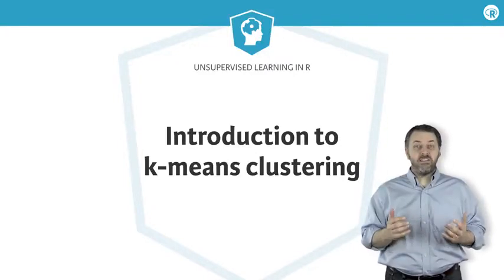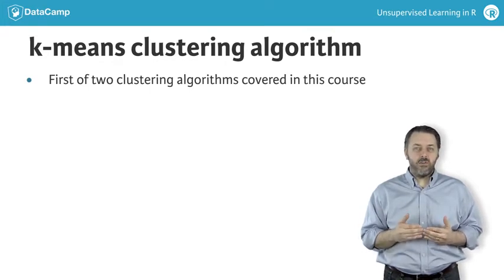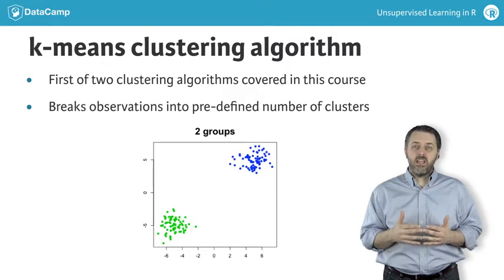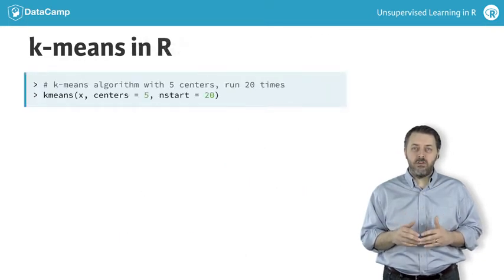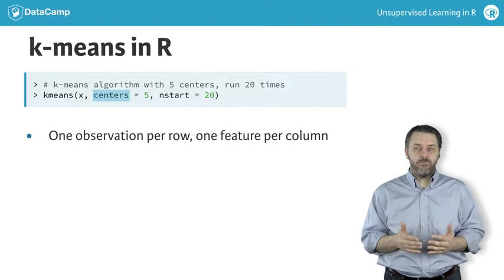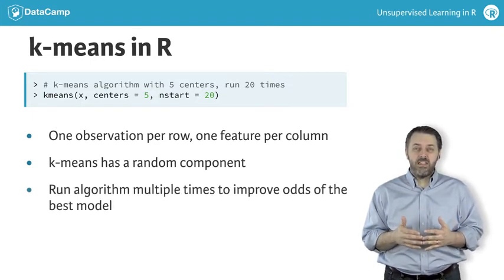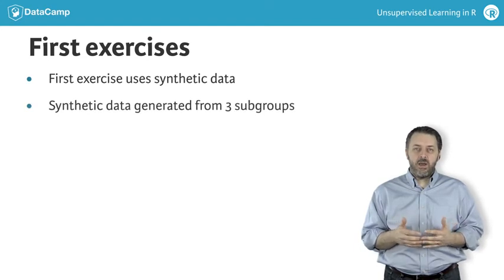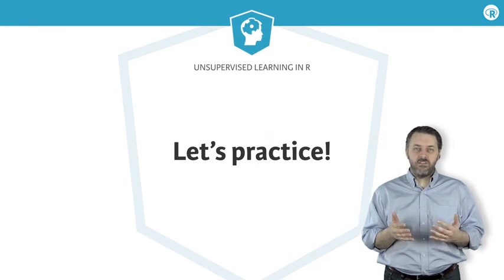R Tutorial: Introduction to k-means clustering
Want to learn more? at your own pace. More than a video, you'll learn hands-on coding & quickly apply skills to your daily work.

Now that we have some conceptual understanding of unsupervised learning and the different goals of unsupervised learning, let's dig right in with one popular approach to unsupervised learning.

K-means is a clustering algorithm, an algorithm used to find homogenous subgroups within a population. K-means is the first of two clustering algorithms to be covered in this course.

The K-means algorithm works by first assuming the number of subgroups, or clusters, in the data and then assigns each observation to one of those subgroups. In the next video, we will go deeper into how the k-means algorithm works to achieve this goal.

For example, one might hypothesize that this data shown on the screen contain 2 subgroups.

The k-means algorithm would assign all points in the top right hand corner to one subgroup and all observations in the bottom left hand corner to the other subgroup.

k-means in R comes with the base R install. Invoking k-means in R is simply a function call to ‘kmeans’ function, typically with three parameters.

The first parameter is the data, represented as ‘x’ here. In k-means, like many machine learning algorithms, the data is structured in a matrix with one observation per row of the matrix and one feature in each column of the matrix.

The next parameters for ‘kmeans’ is the number of predetermined groups or clusters. This parameter is called ‘centers’, for reasons that will be covered in the next video.

Finally, the kmeans algorithm has a random component. The implication of this stochastic component is that a single run of kmeans may not find the optimal solution to kmeans.

To overcome the random component of the algorithm, ‘kmeans’ can be run multiple times with the ‘best’ outcome across all runs being selected as the single outcome. ‘nstart’ is the parameter that specifies the number of times ‘kmeans’ will be repeated.

There are other parameters to ‘kmeans’ and I encourage you to check those out in the R documentation when you are ready.

The first exercises use synthetic data that were generated from three subgroups. But if you plot the data it might only appear to be two subgroups. Later in this chapter, you will see how k-means can be used to estimate the number of subgroups when the number of subgroups is not known a priori.

Later in this first chapter of the course, you will get experience applying ‘kmeans’ with a real world, but fun, dataset.

With that information, let's get started on the first exercise using ‘kmeans’.